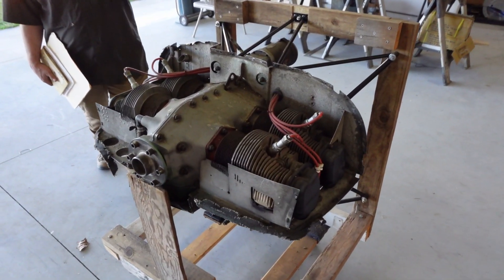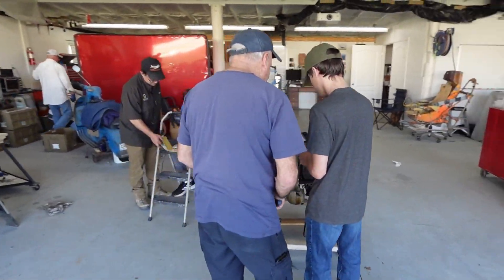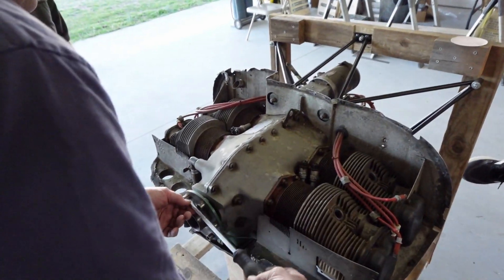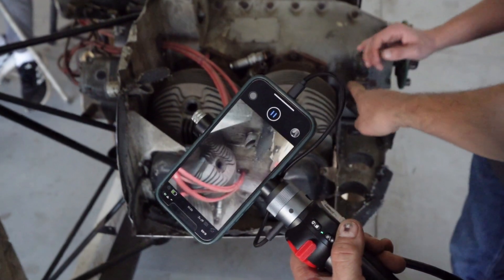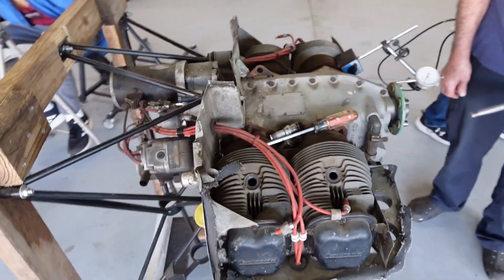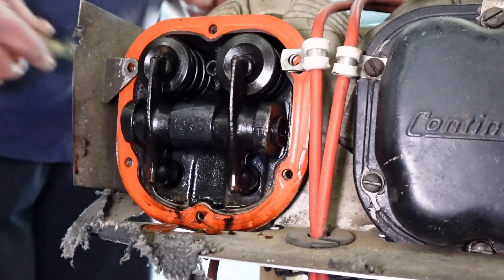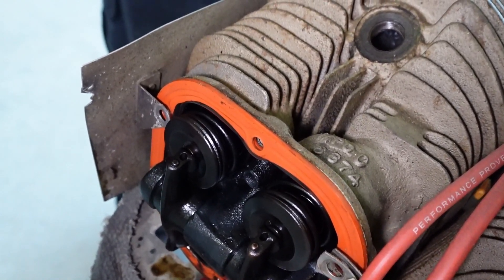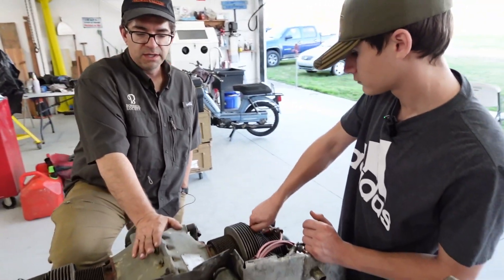Inspecting an Aircraft Engine That's Been Sitting for 18 YEARS!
Music from Uppbeat (free for Creators!)